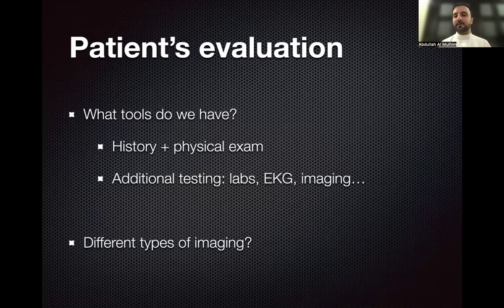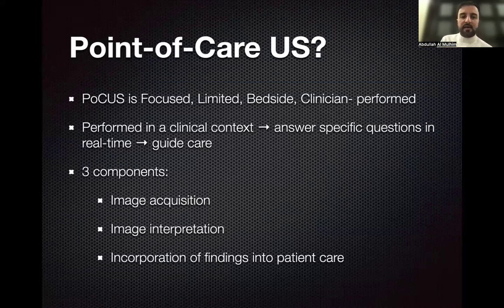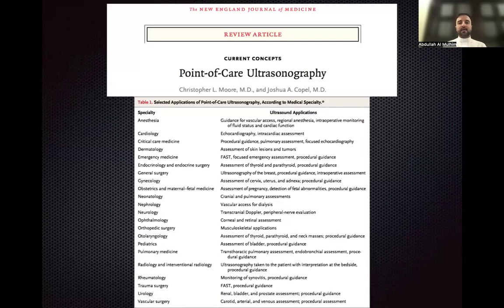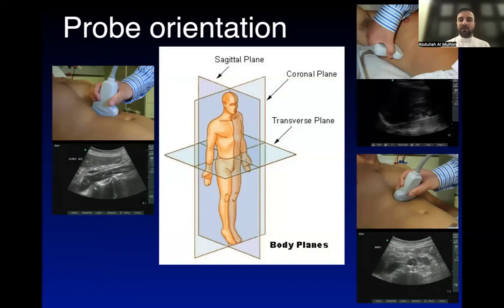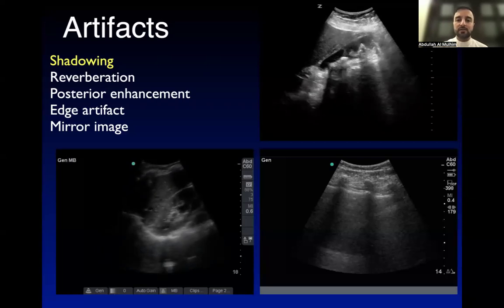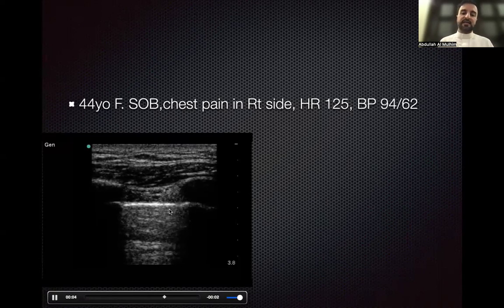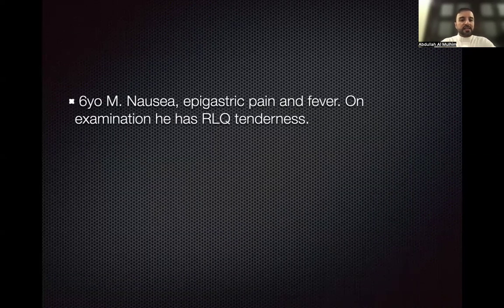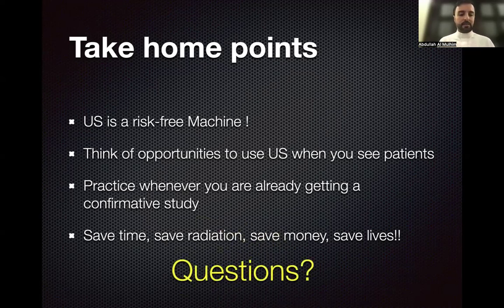Ultrasound in Emergency Department (Dr. Abdullah Al Mulhim)